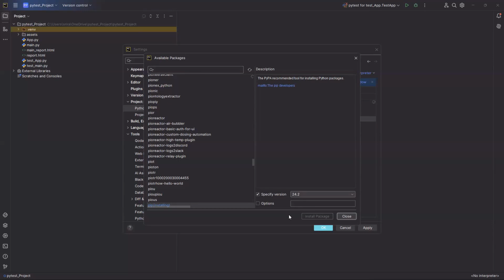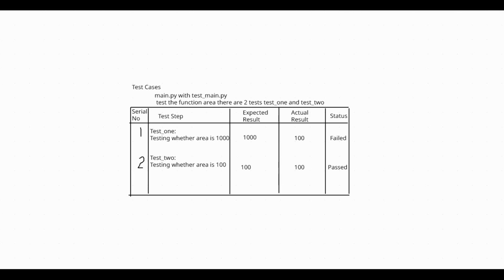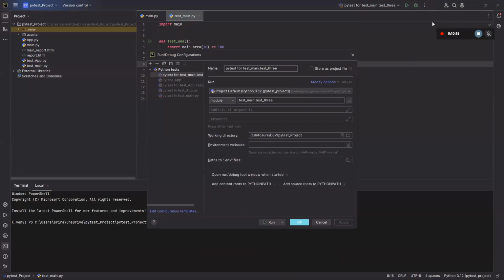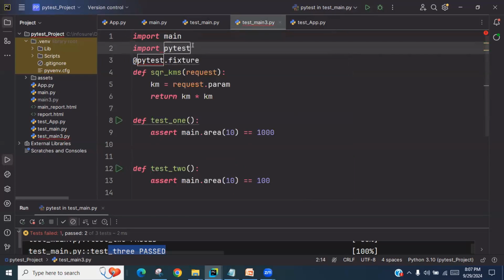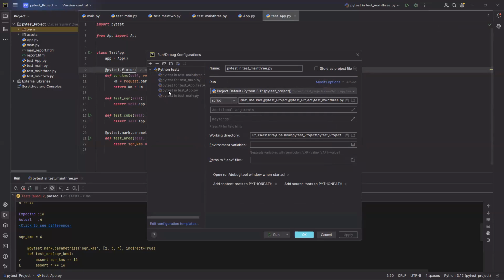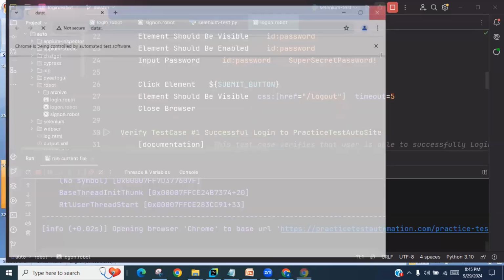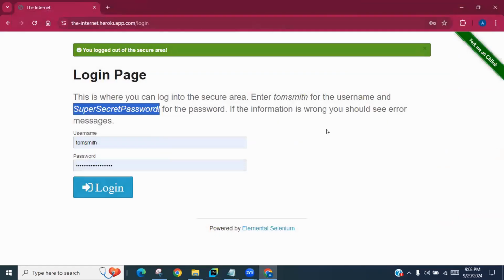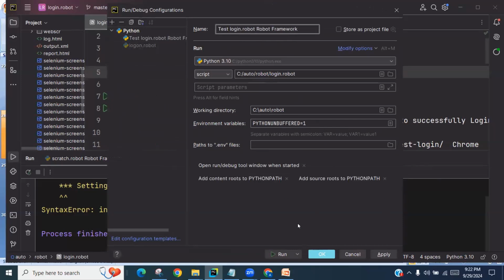Pythonista Class 24 - Selenium & Robot Test Framework